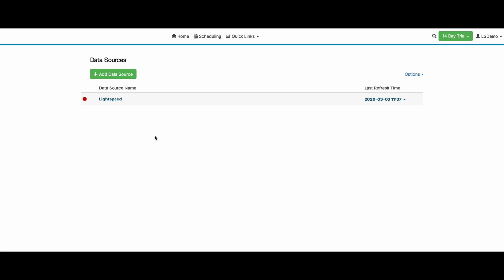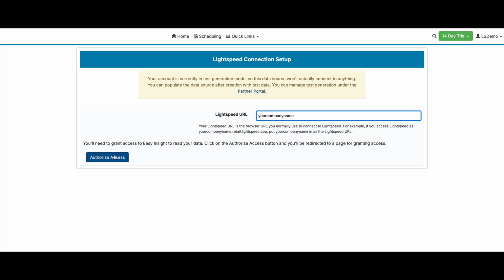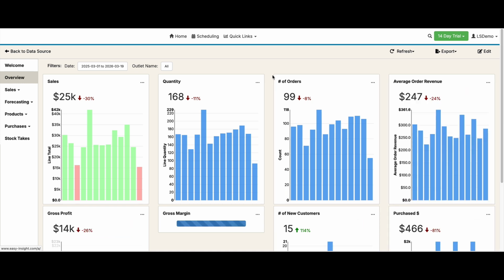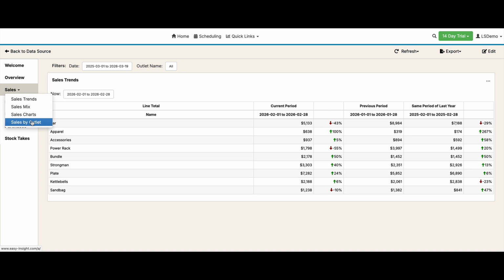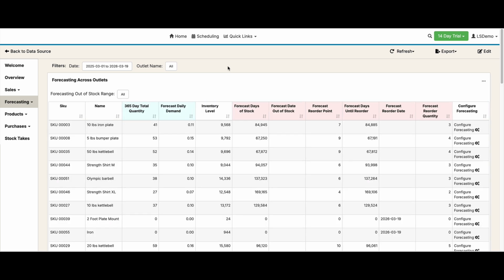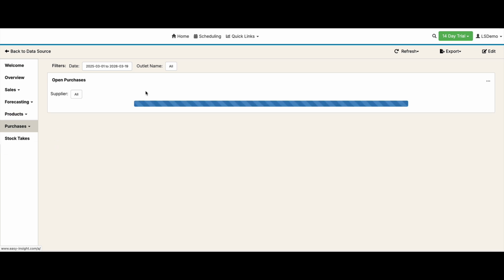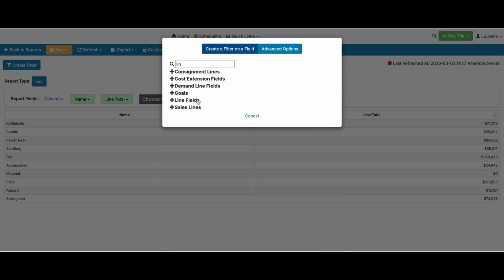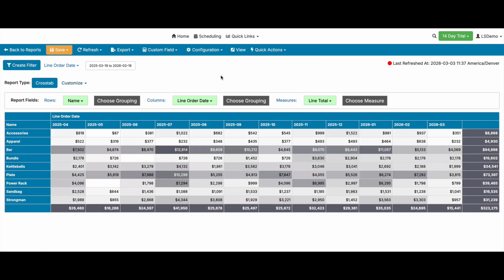Lightspeed X-Series and Easy Insight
Learn how to build reports and dashboards on your Lightspeed X-Series data with Easy Insight's easy to use business intelligence.